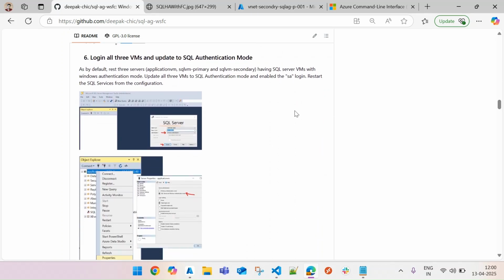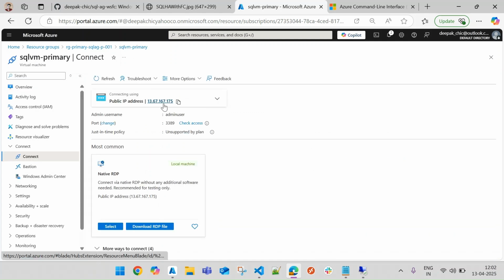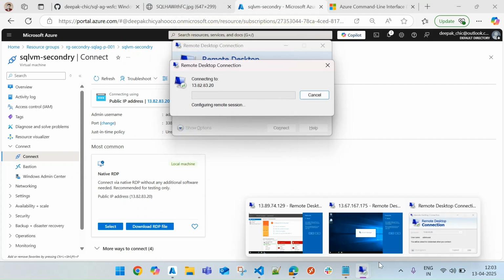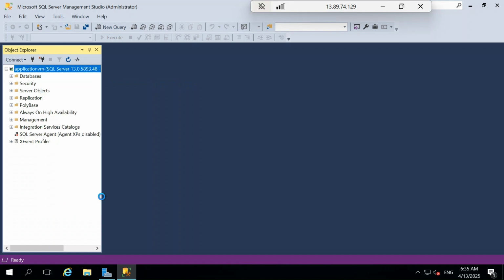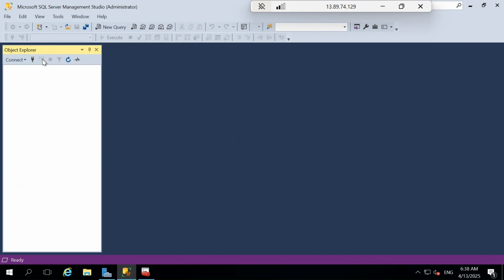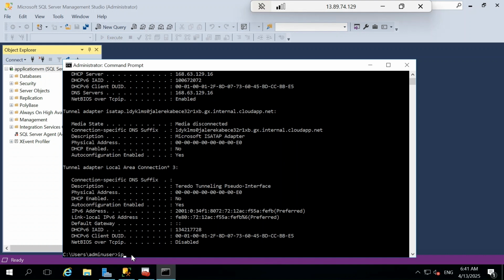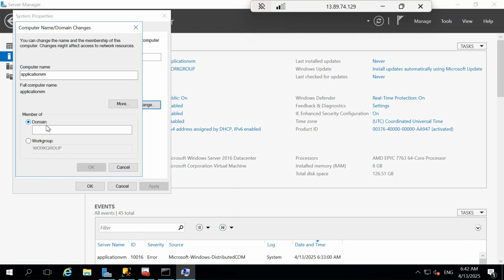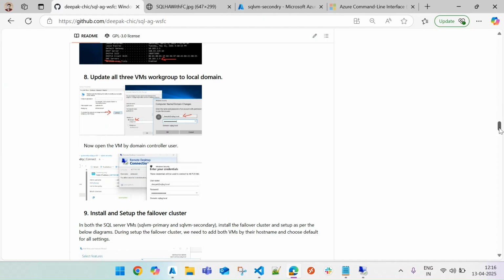SQL Server High Availability on Azure (Part 3) | Update DNS & Join Azure VMs to Domain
In Part 3, I demonstrate how to configure DNS in the Azure Virtual Network, update DNS settings on all SQL VMs, switch SQL Server to mixed-mode authentication, and join all VMs to the newly created domain controller—key prerequisites before enabling failover clustering.